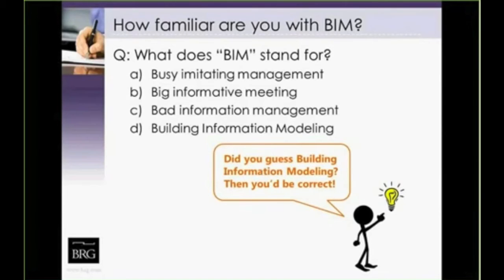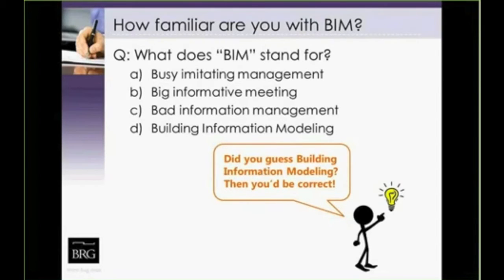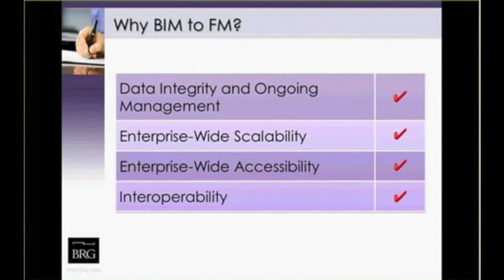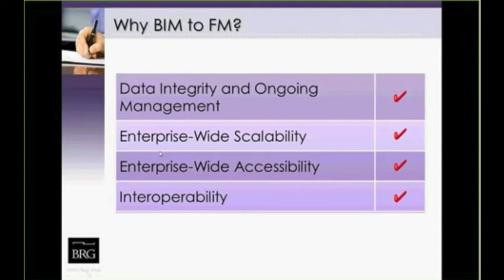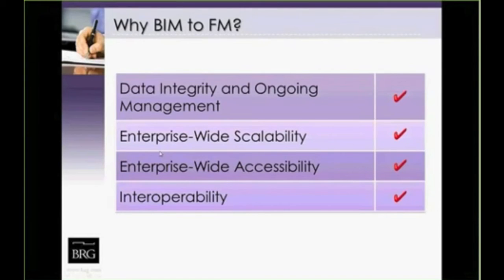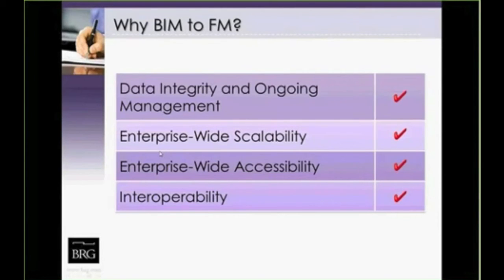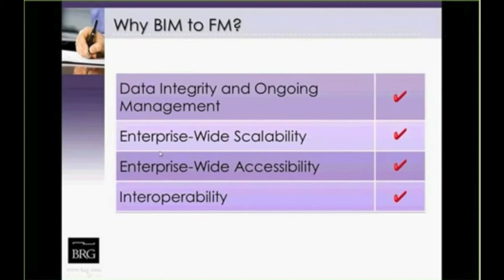JLL's 2011 Q4 ARCHIBUS Users' Group - Teaser